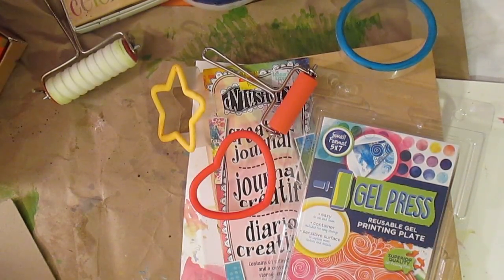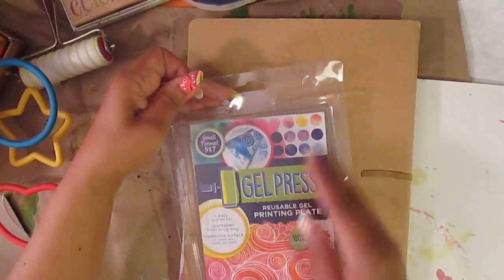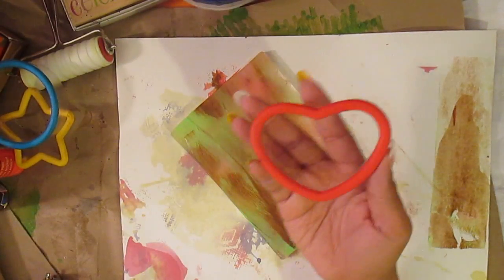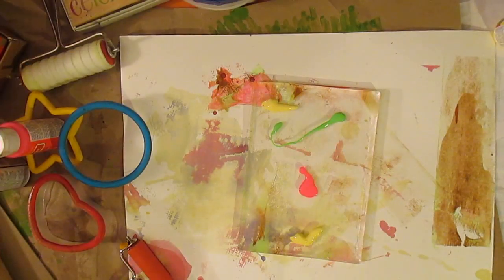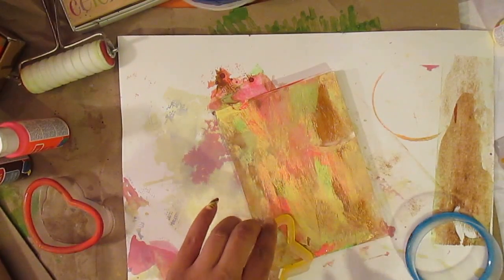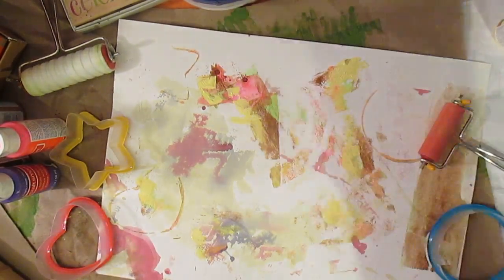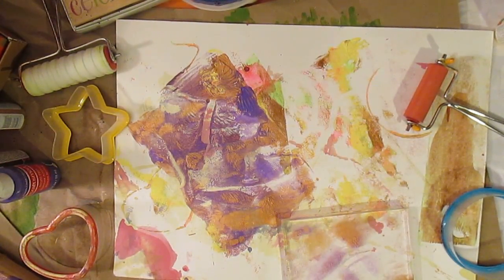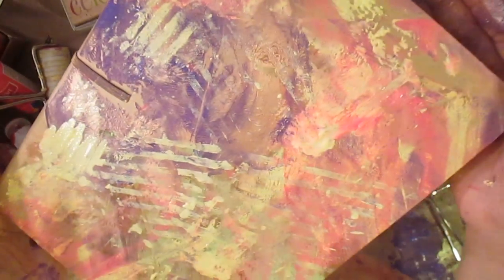Gelli Printing My Dylusions Creative Art Journal Cover and💖 100 Subbie Thanks💖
I'm decorating my Dylusions Creative Journal with my new gelli plate I purchased from Hobby Lobby.

On my channel, you will see paper craft shares, mixed media attempts, coloring, and hauls. Basically, you will see anything creative I'm working on at the moment.